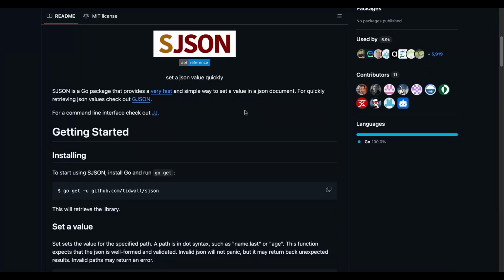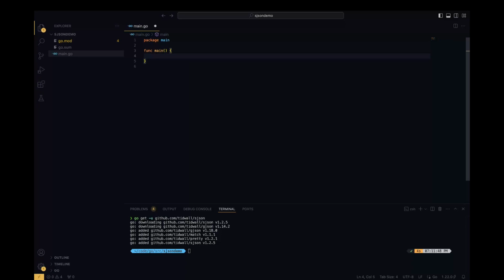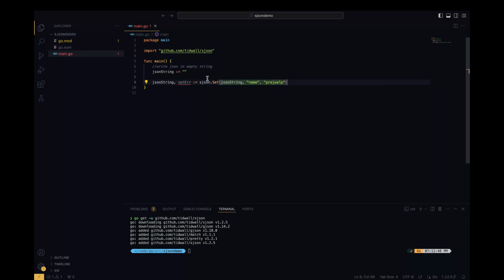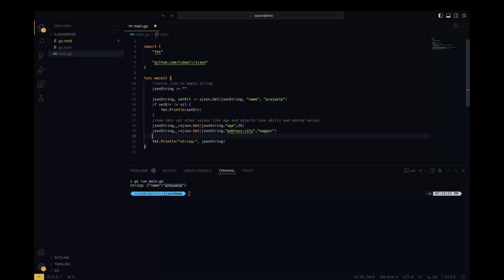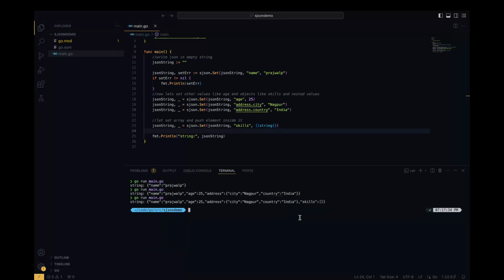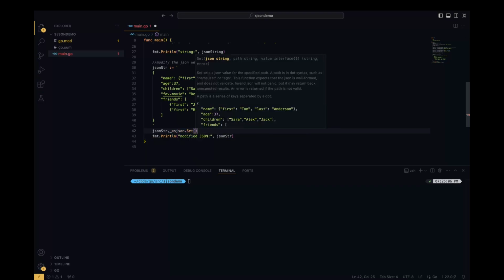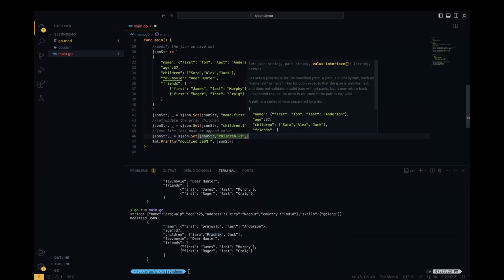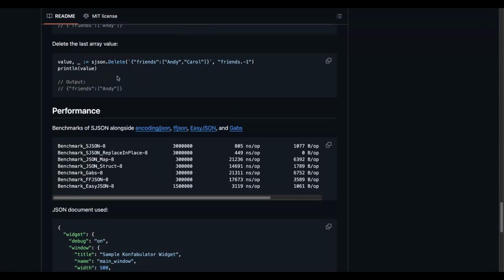Master JSON Editing in Go: Add, Modify & Delete JSON with SJSON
Learn how to efficiently set, modify, and delete JSON values in Go using the powerful SJSON package. This tutorial walks you through practical examples, from creating JSON strings to working with nested objects and arrays. Perfect for developers looking to streamline their JSON handling in Go.
💡 What you'll learn:
1. Adding and updating JSON fields
2. Creating nested objects and arrays in JSON document
3. Deleting fields in JSON

Resources:
SJSON Package Documentation: Explore the official documentation for detailed information on SJSON's capabilities.

Effortless JSON Retrieval with GJSON: Learn how to quickly extract JSON values in Go using GJSON in this companion video.